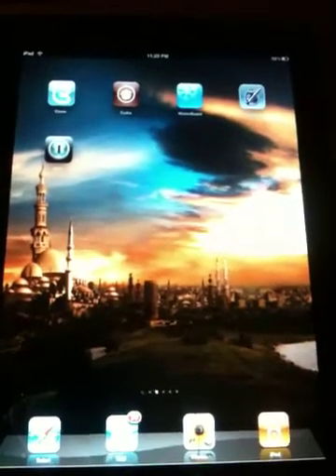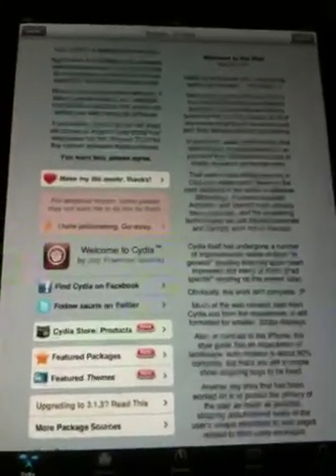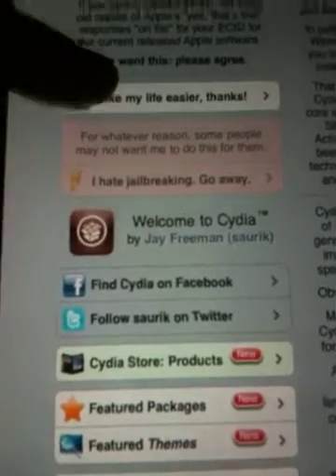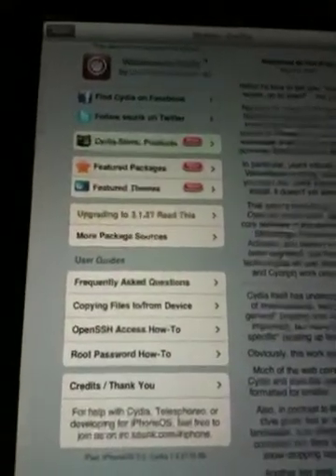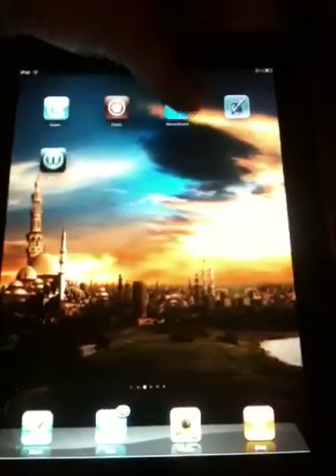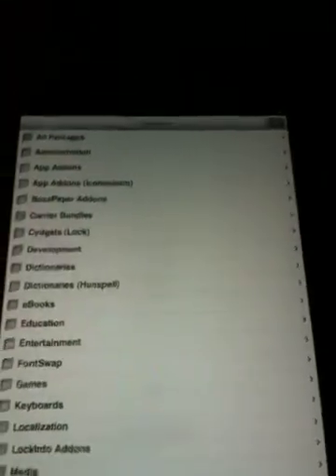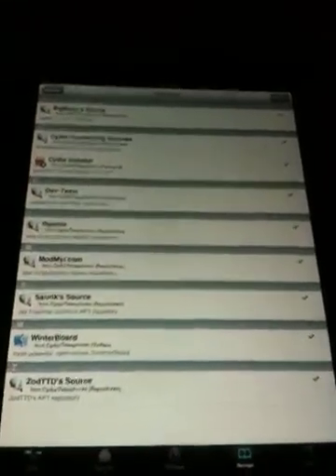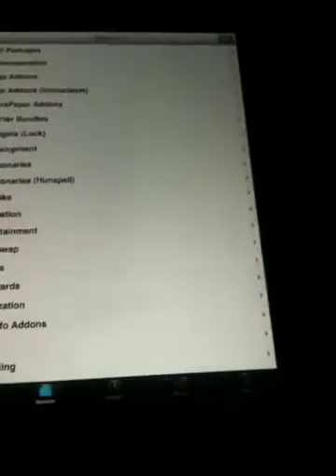Jailbreak iPad,iPhone and iPod FIRST thing you should do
In this video I will show you the FIRST THING you should do after you have jailbroken your device, which is backup your shsh blobs in Cydia